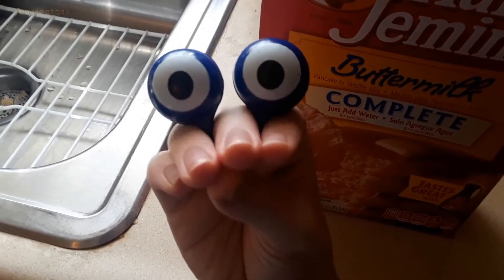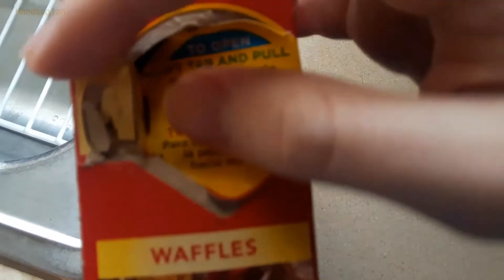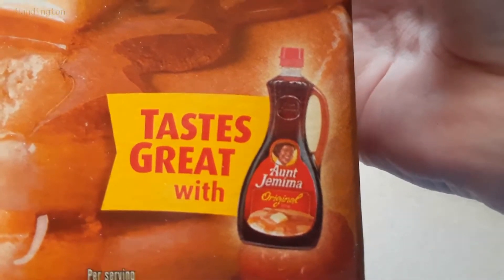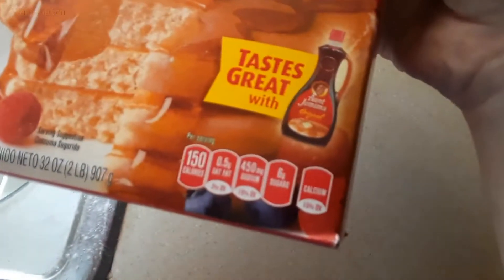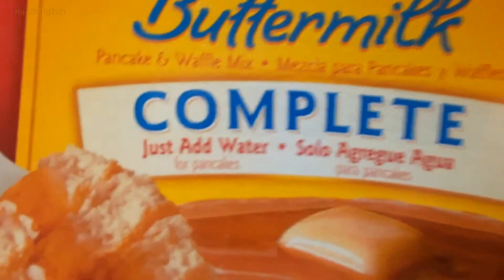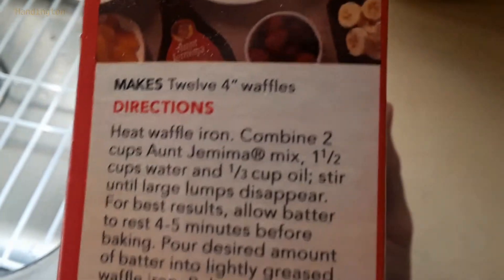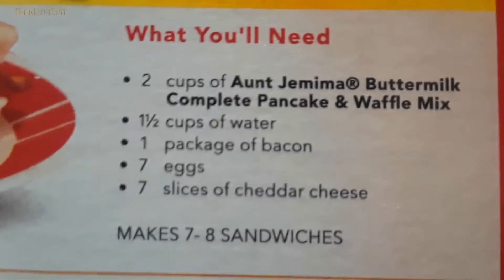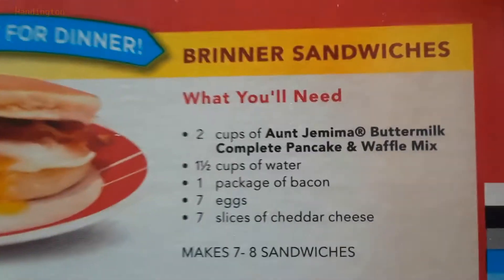Pancake Box of Mystery, Wonder, and Enigma ~ Box Reviews ~ Handington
Handington studies the strange world this Pancake Mix Box exists in. What questions will it pose? What secrets does it hold? We may never know...
What I do know is that this was a really old video I never finished editing from nearly 4 years ago back from when I started my channel. I was a lot more uneasy on camera, but I still had fun making this!
Non Copyrighted Music | Vitale & Lowbroz - Pressure